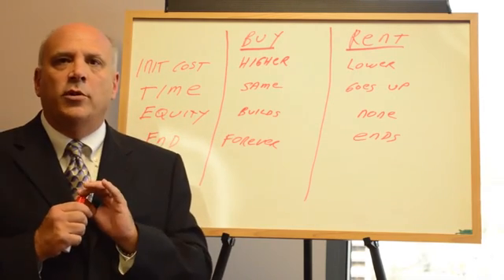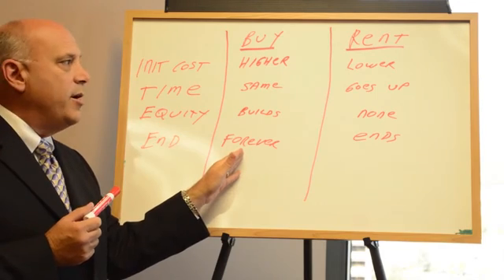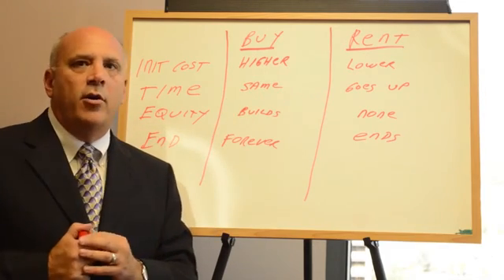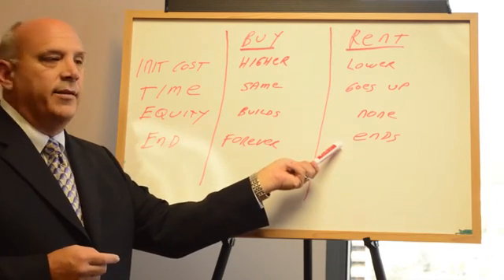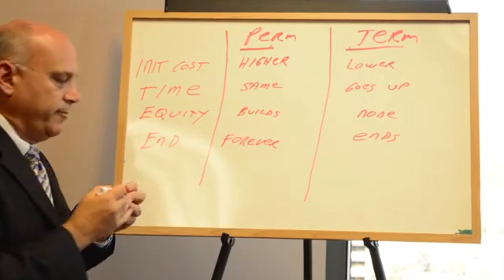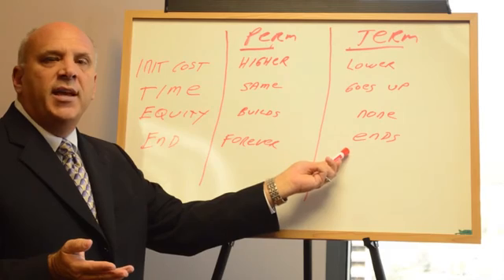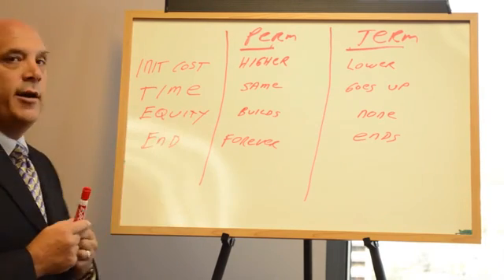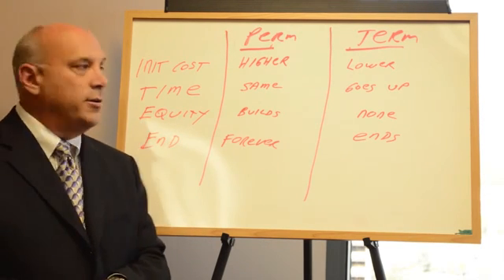Importance of Insurance: Permanent vs. Term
Watch this quick informative video on the importance of Insurance. At Artists Business Management Group, Inc. we can help you update your tax information, so that you can obtain permanent insurance with equity.